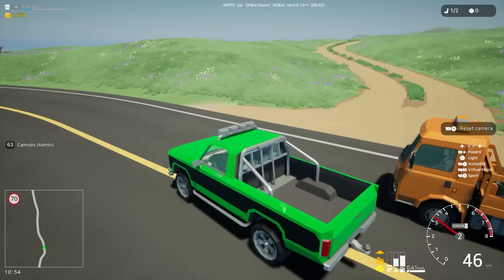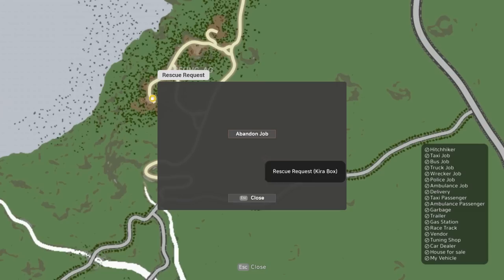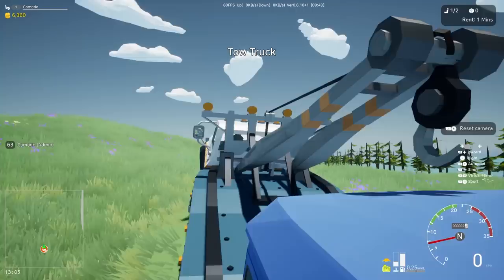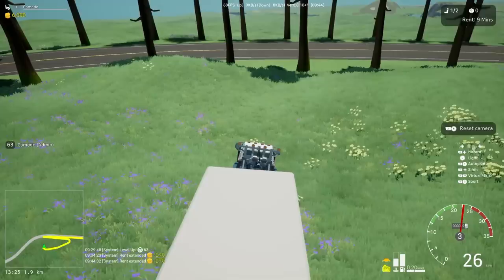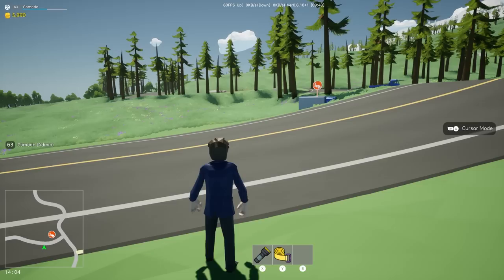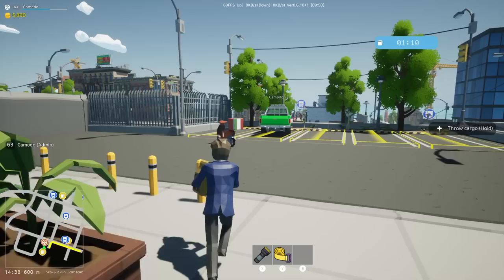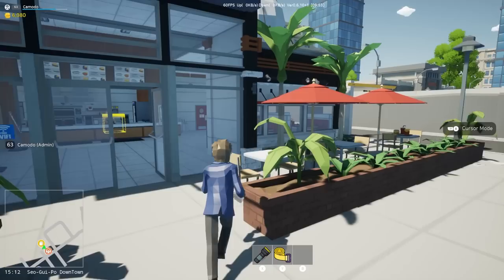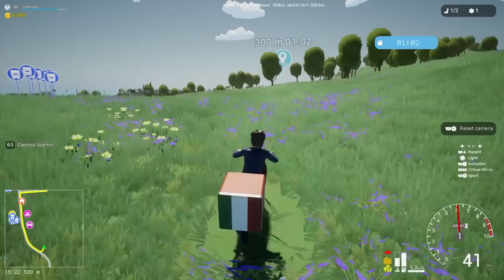NEW Scooter Motorcycle Delivery Job Turns into POLICE CHASE! (Motor Town)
NEW Scooter Motorcycle Delivery Job Turns into POLICE CHASE! (Motor Town) Today Camodo Gaming checks out the new driving sim Motor Town. Enjoy realistic driving in the open world. Relaxing cargo deliveries or driving buses and taxes will give you enough money to buy new cars and parts. You can test your driving skills at the race track. It's all about pure driving pleasure!